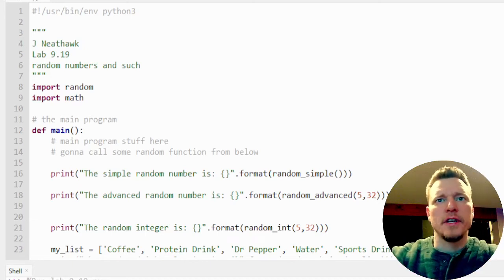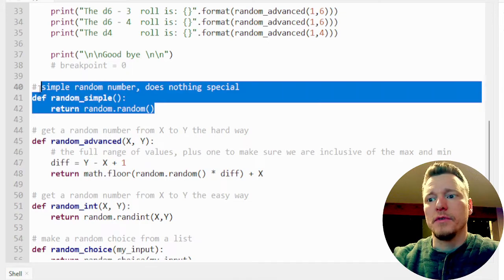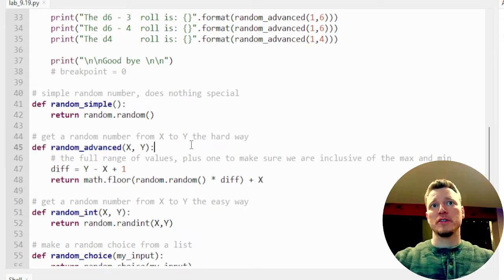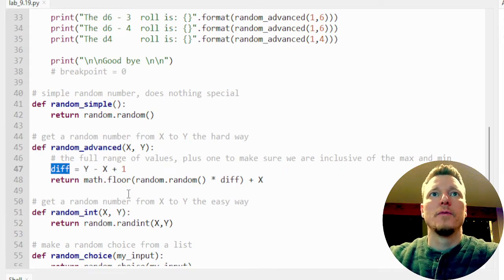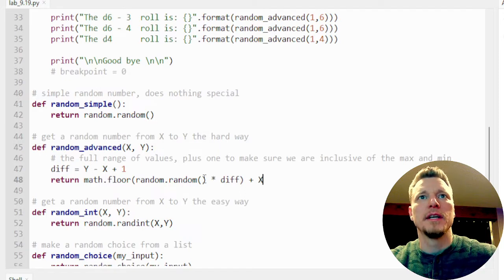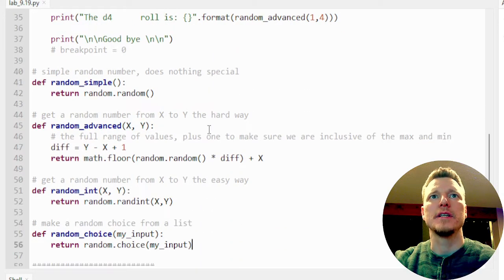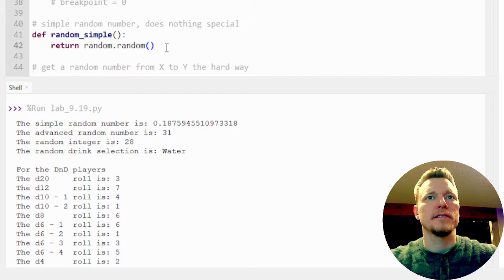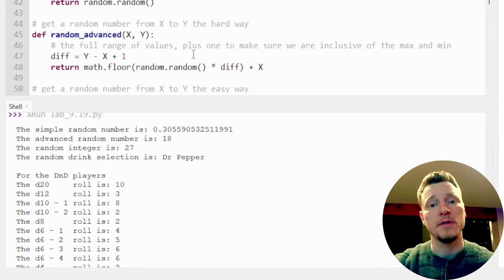2022-Spring: Intro to Python - Lab 19 - Random Number Generator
We'll generate a random number from a given min and max.
We'll do it the hard way by doing the math ourselves, but also the easy way and tell Python to do the work for us.
We'll also let Python choose one item from a given list.